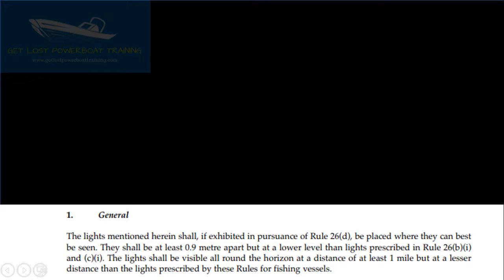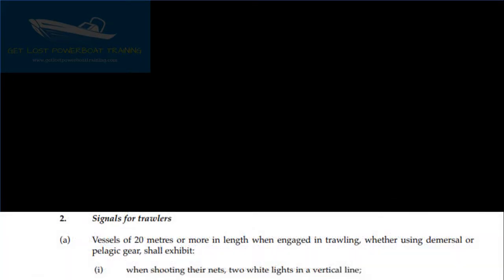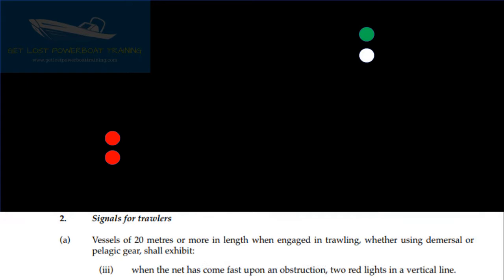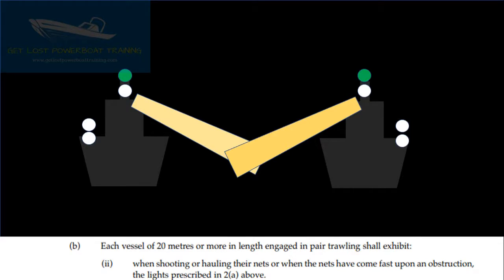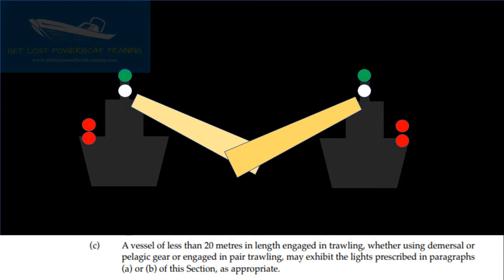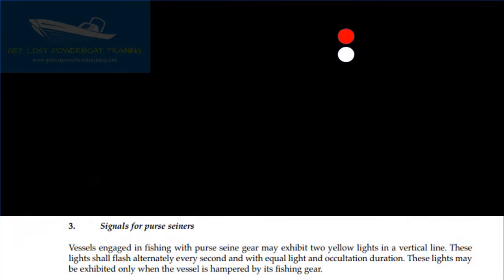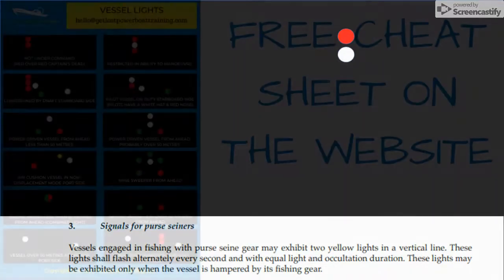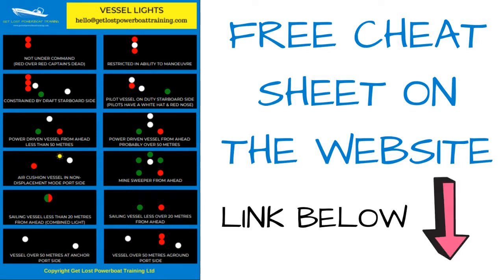IRPCS Masterclass Annex 2 Additional Signals for Fishing Vessels in Close Proximity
ANNEX II

Additional signals for fishing vessels fishing in close proximity

1. General
The lights mentioned herein shall, if exhibited in pursuance of Rule 26(d), be placed where they can best be seen. They shall be at least 0.9 metre apart but at a lower level than lights prescribed in Rule 26(b)(i) and (c)(i). The lights shall be visible all round the horizon at a distance of at least 1 mile but at a lesser distance than the lights prescribed by these Rules for fishing vessels.
2. Signals for trawlers
(a) Vessels of 20 metres or more in length when engaged in trawling, whether using demersal or pelagic gear, shall exhibit:
(i) when shooting their nets, two white lights in a vertical line;
(ii) when hauling their nets, one white light over one red light in a vertical line;
(iii) when the net has come fast upon an obstruction, two red lights in a vertical line.
(b) Each vessel of 20 metres or more in length engaged in pair trawling shall exhibit:
(i) by night, a searchlight directed forward and in the direction of the other vessel of the pair;
(ii) when shooting or hauling their nets or when the nets have come fast upon an obstruction, the lights prescribed in 2(a) above.
(c) A vessel of less than 20 metres in length engaged in trawling, whether using demersal or
pelagic gear or engaged in pair trawling, may exhibit the lights prescribed in paragraphs
(a) or (b) of this Section, as appropriate.

3. Signals for purse seiners
Vessels engaged in fishing with purse seine gear may exhibit two yellow lights in a vertical line. These lights shall flash alternately every second and with equal light and occultation duration. These lights may be exhibited only when the vessel is hampered by its fishing gear.